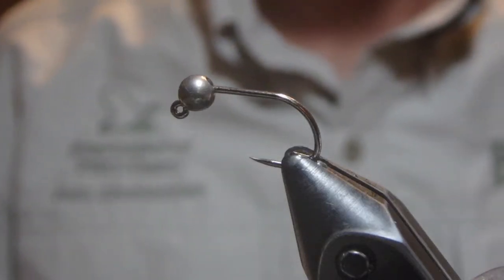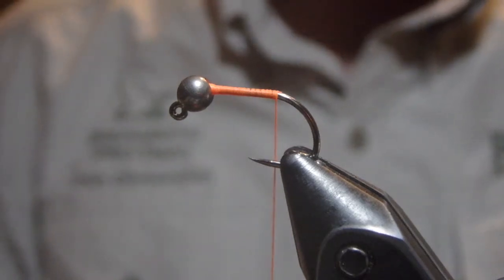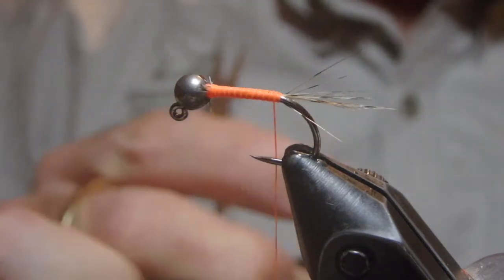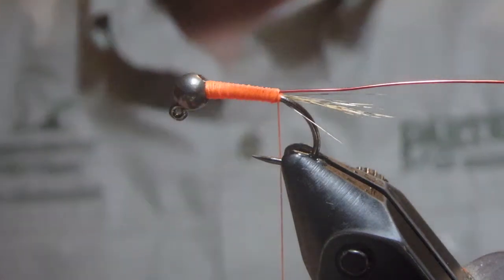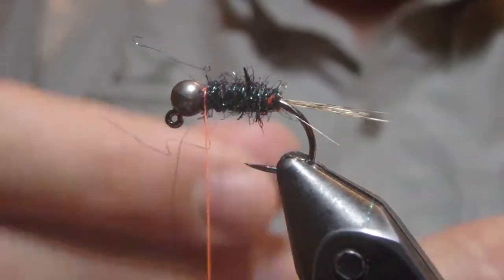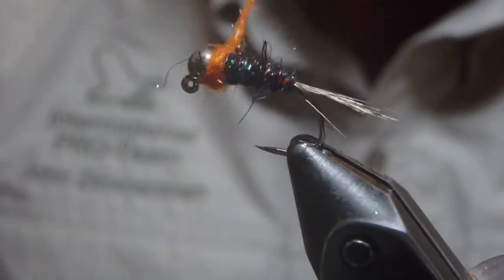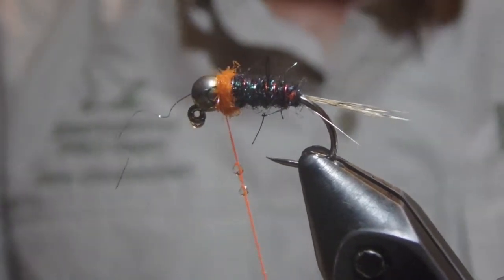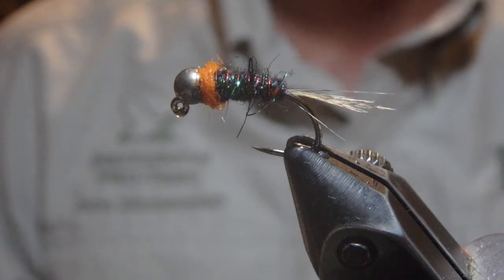Grayling Flies Episode 7 #62, Hotspot Nymph II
In this episode of tying through Grayling Flies, we're looking at fly #62--the Hotspot Nymph II.  It's a great pattern that you'll certainly catch a lot of fish on.  Be sure to try it in many different color combinations of body and hotspot collars!